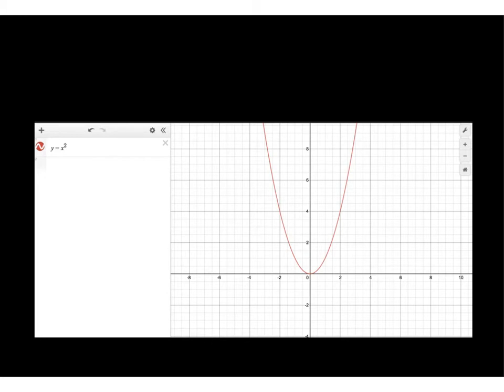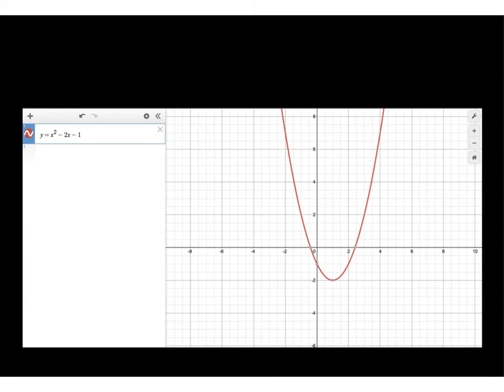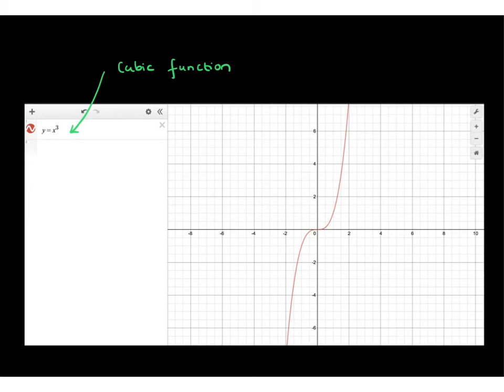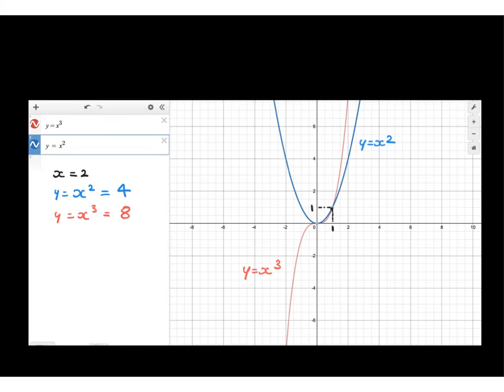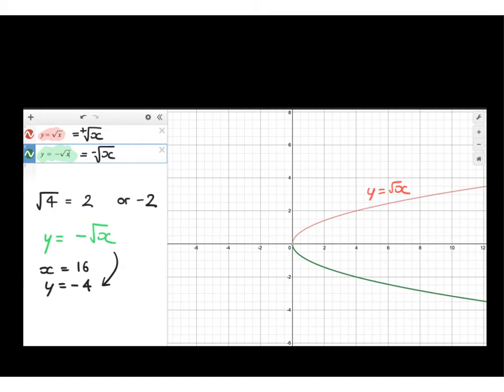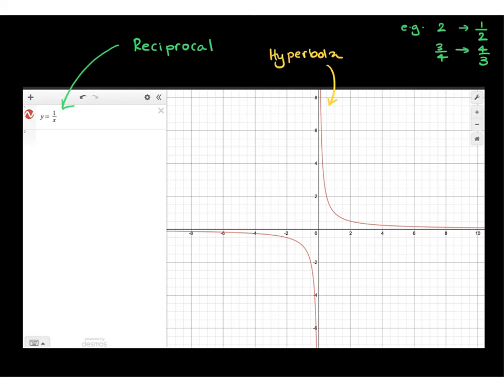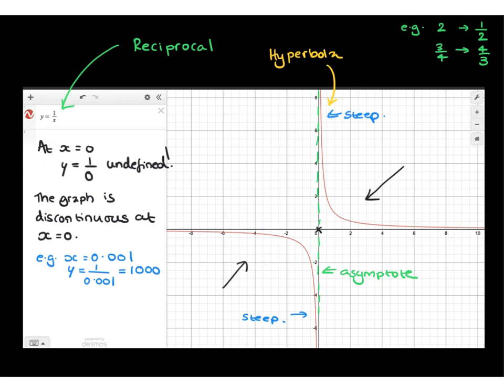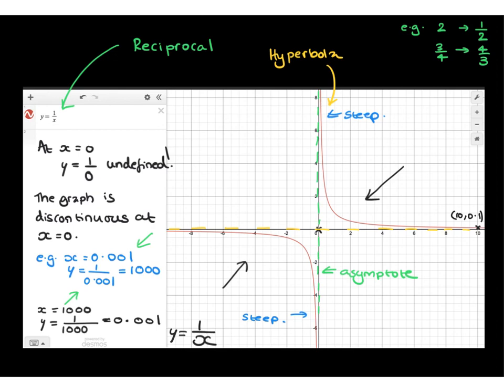Year 9 NDA Identifying Shapes of Curved Graphs